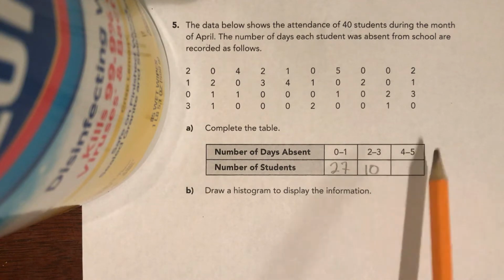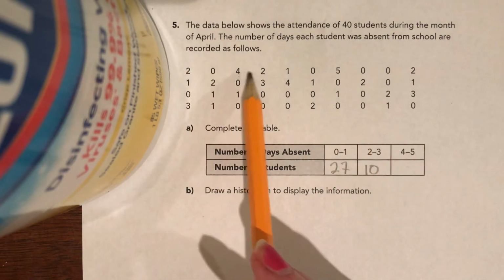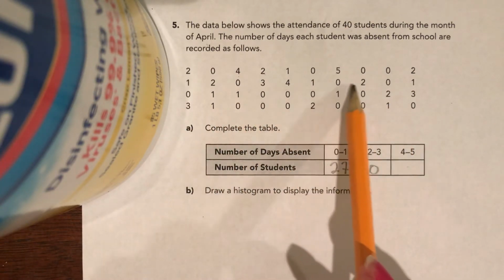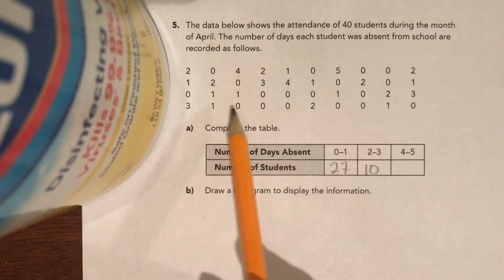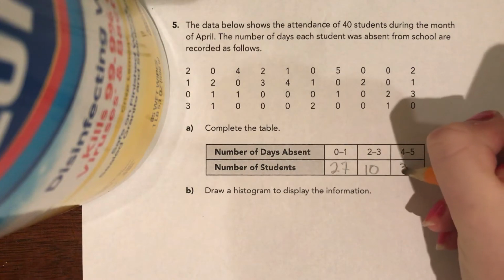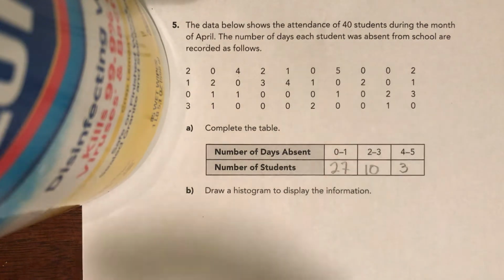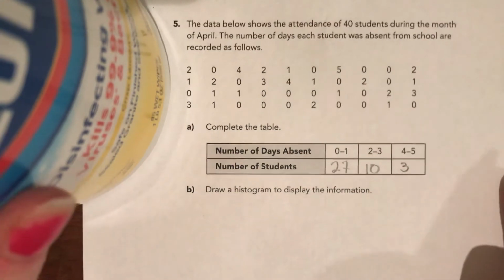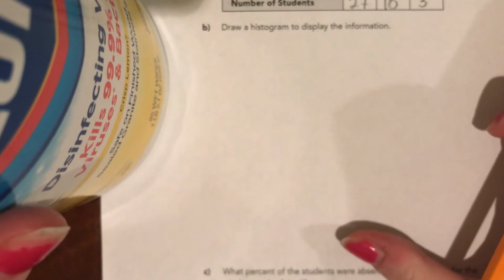Math Review - Histograms - Chapter 13